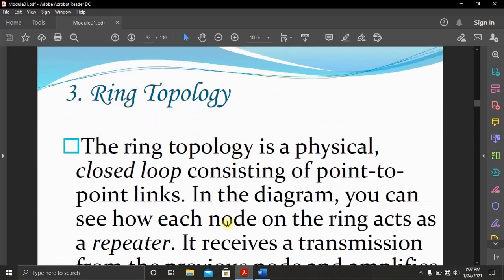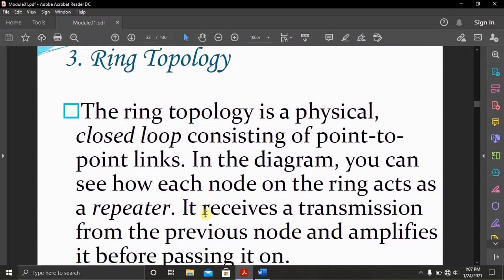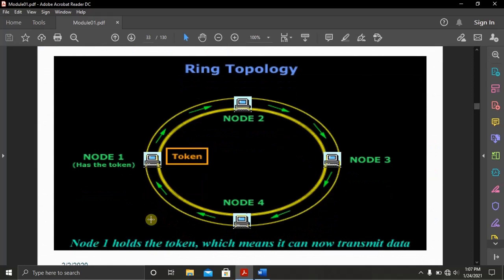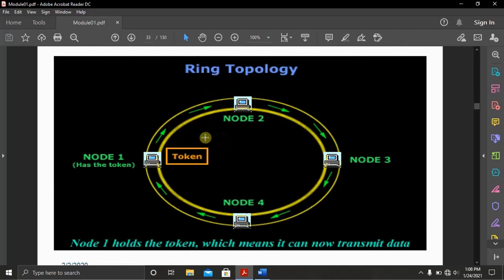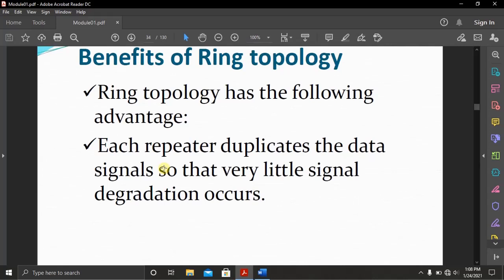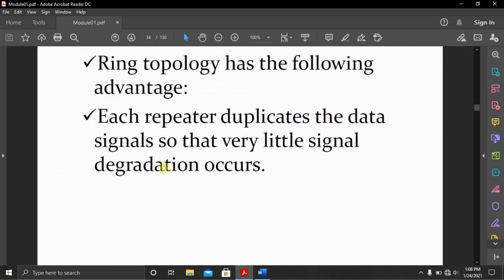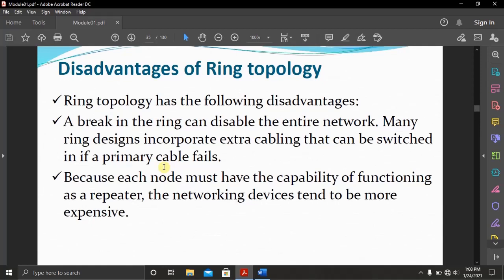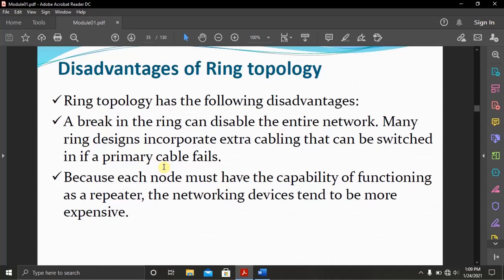RING TOPOLOGY || 2021 ||Basics Of Networking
In this series we shall be looking at Introduction to Networks and Telecommunication.
"network topology"
"bus topology"
"star topology"
"Bus topology"
"ad hoc topology"
"mesh topology"
"wireless mesh topology"
"infrastructure topology"
"ring topology"
"network topologies"